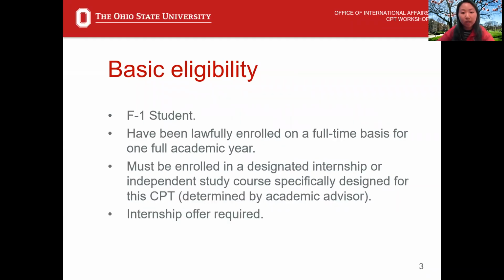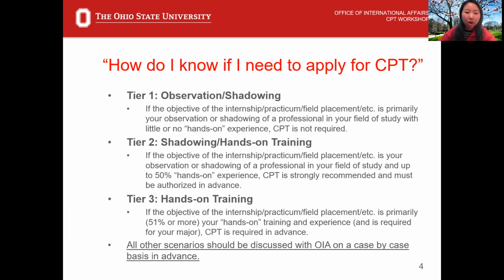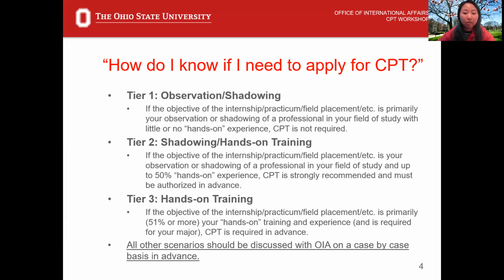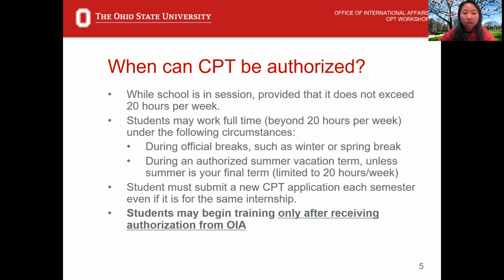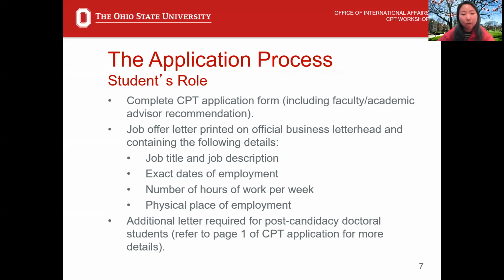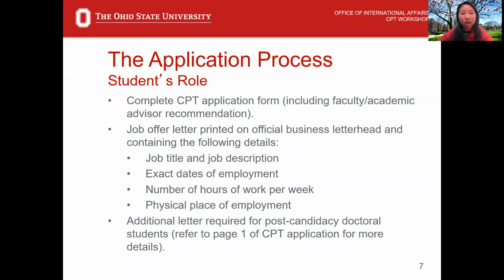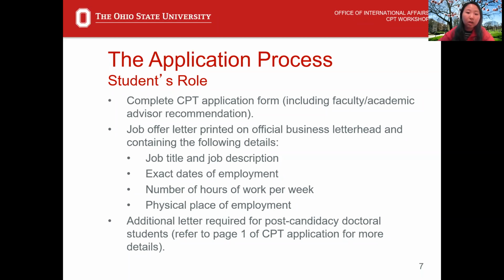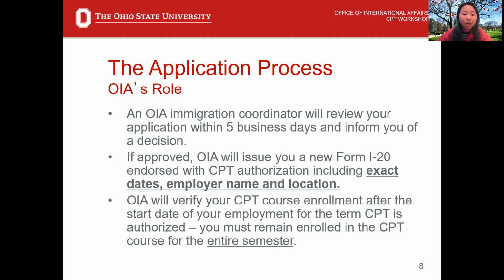CPT Workshop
Recording of CPT Workshop that took place September 24, 2020.

Temporary employment such as an internship, practicum and alternative work-study or cooperative education may be authorized under certain circumstances as curricular practical training (CPT). Such training must not only be related to your major field of study but must also be an integral part of your established curriculum still in progress. CPT is a benefit of being an F-1 Student. CPT is an application process and is subject to evaluation. This workshop will help you understand the eligibility and application procedures.